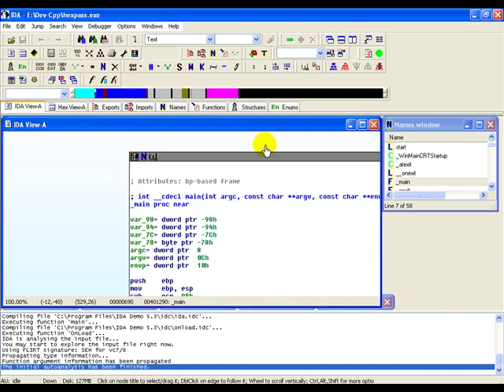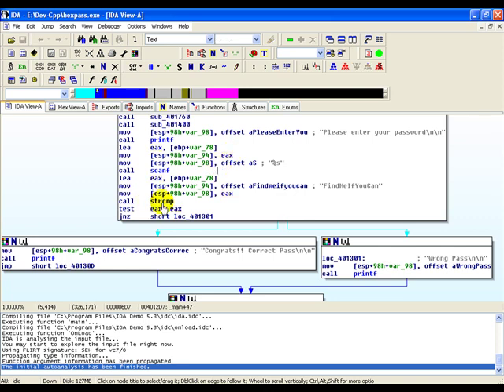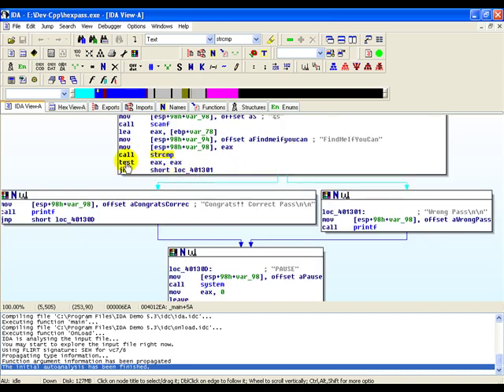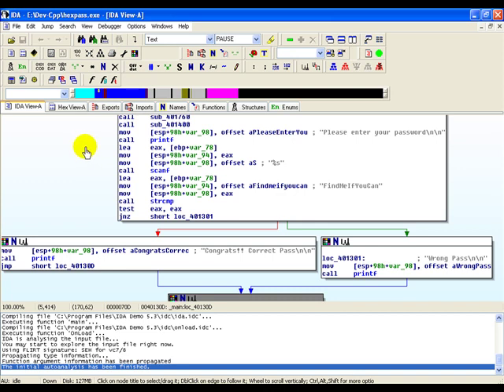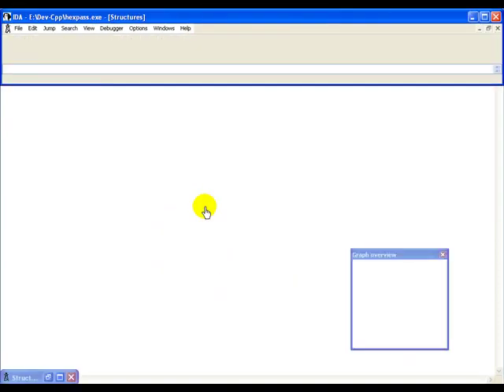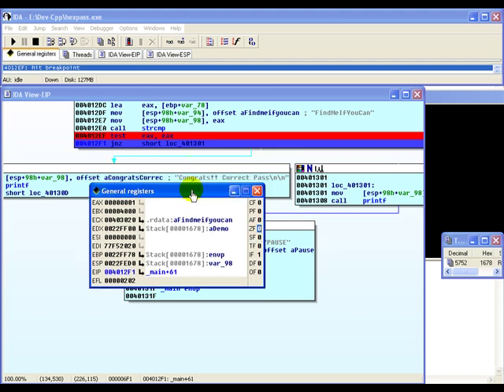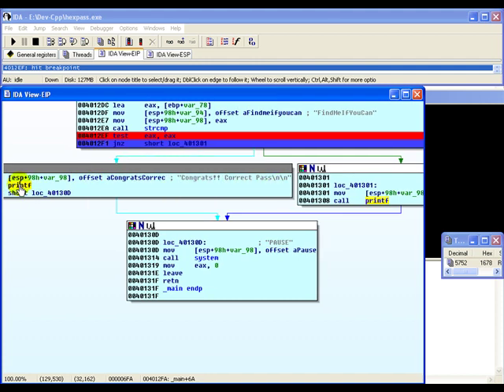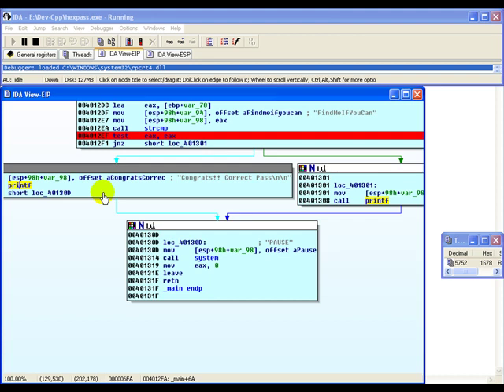Reverse Engineering 101 ( Using IDA to break password protections )